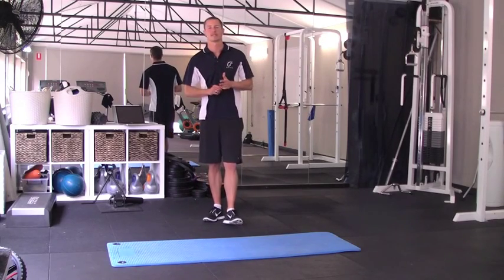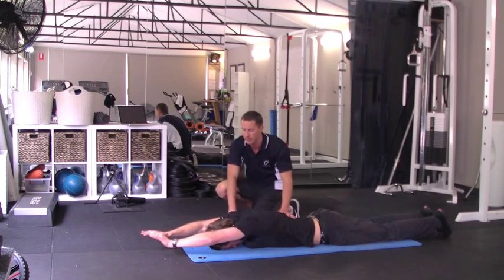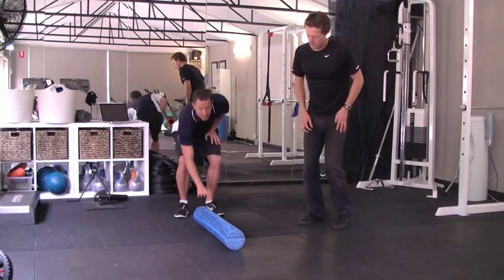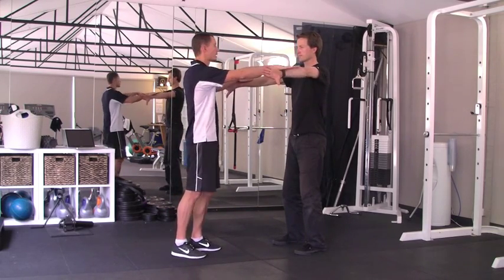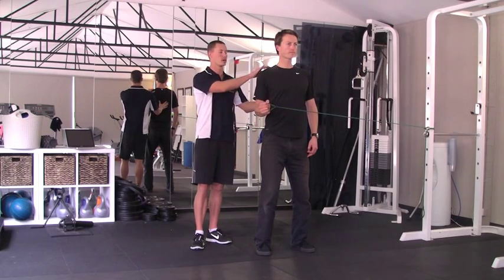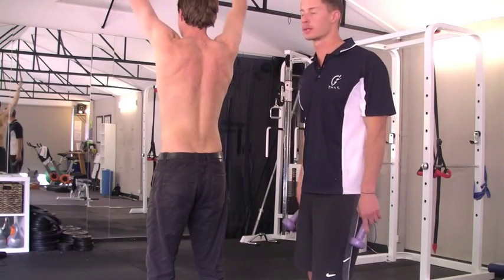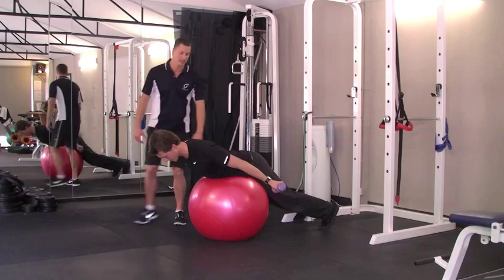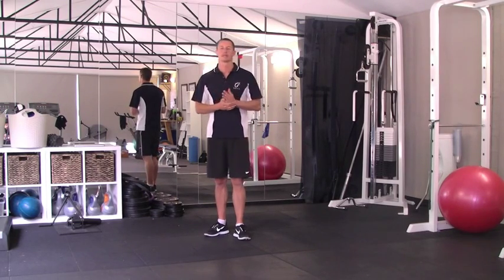Swimming Injury Prevention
Senior Exercise Physiologist, Mark Simpson, takes you through 3 musculo-skeletal screening tests to check your swimmers for most common swimming injuries or muscle imbalances, followed by top 3 corrective exercises to decrease injury risk or rehabilitate to keep your athletes swimming more efficient and injury free.